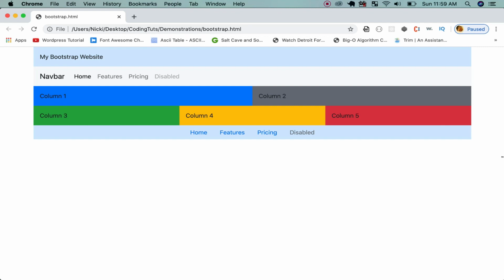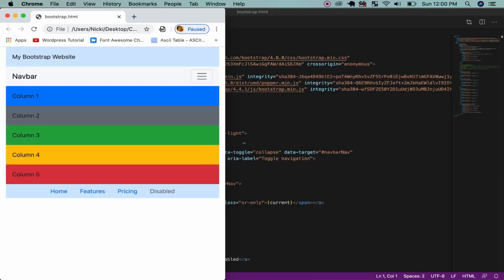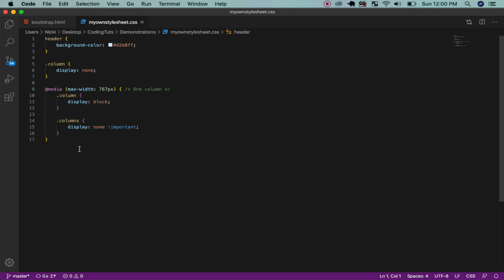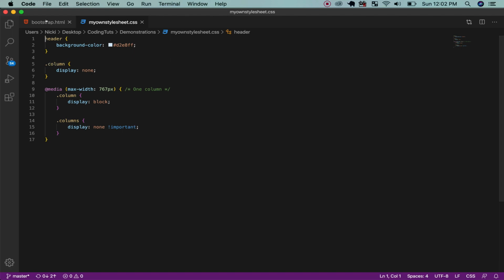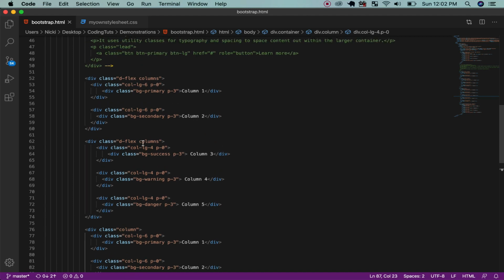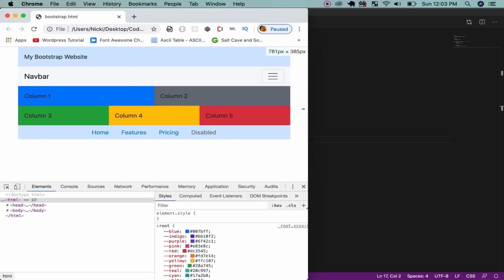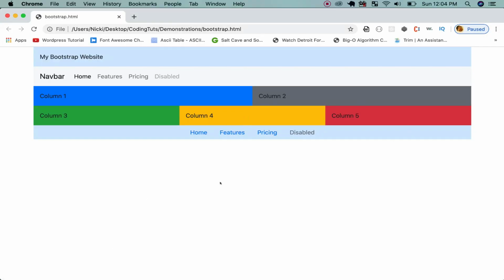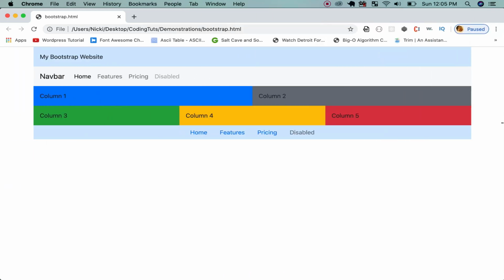CSS Media Queries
A tutorial on how to make boxes responsive to any device size using a media query.